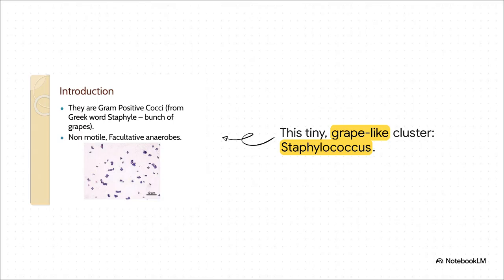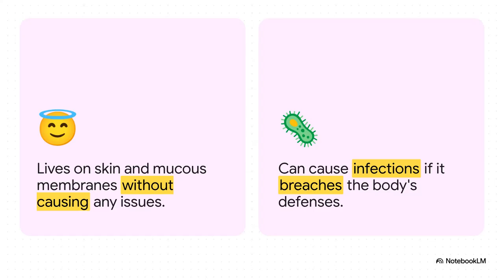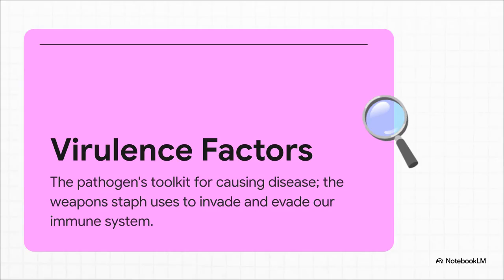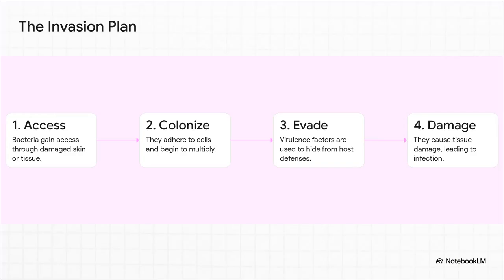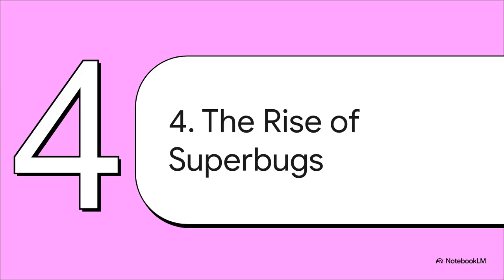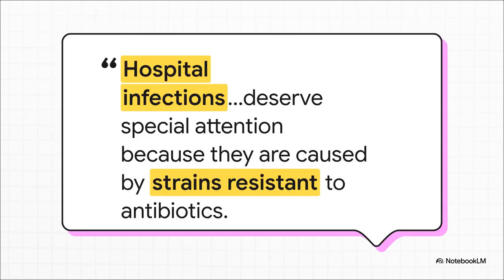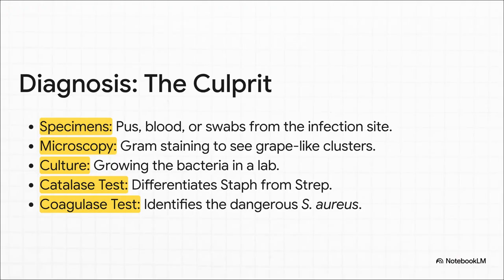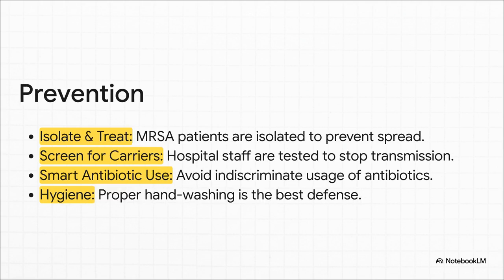C. 01. Staph The Grape Invader